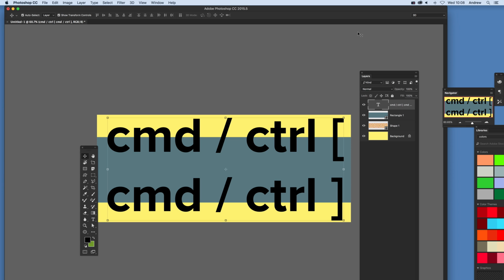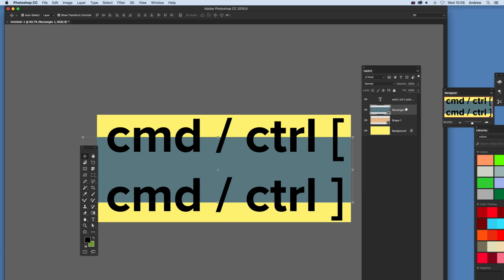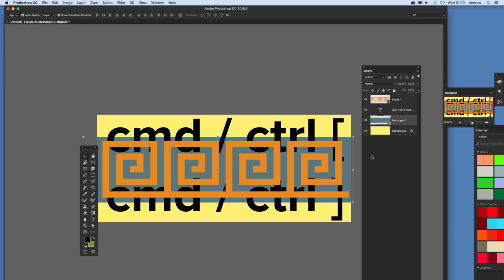How to move Photoshop layers above and below via keyboard tutorial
How to move Photoshop layers above and below via the keyboard in Photoshop using cmd (MAC) and the ctrl (PC) combined with [ ] keys